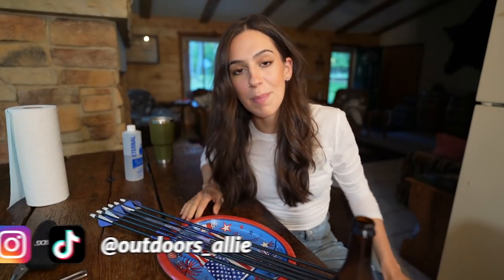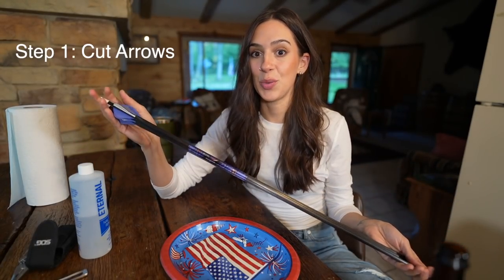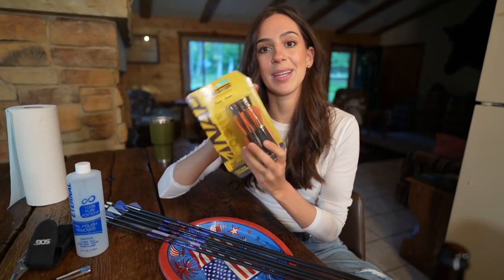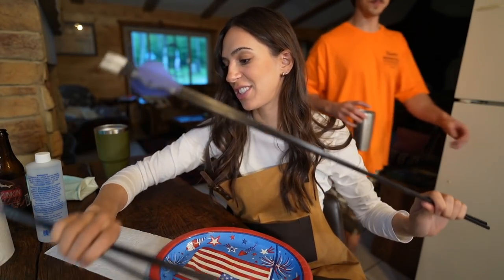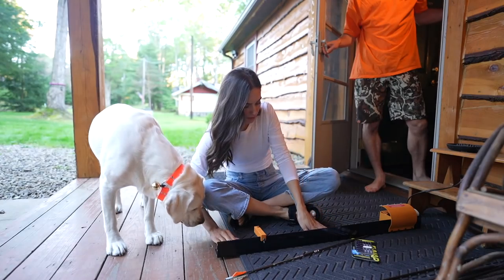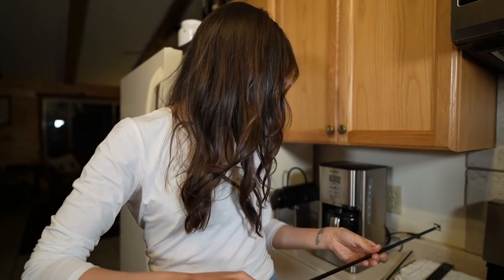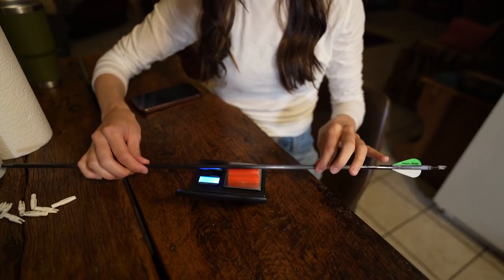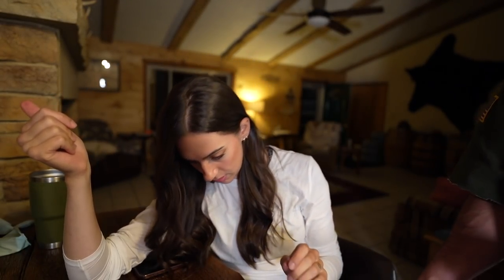New Arrows * DEER HUNTING SET UP *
I built these arrows specifically for deer hunting with my compound bow. During elk season, I was shooting a heavier bow poundage and therefore, heavier arrows. Now that whitetail season is here, I decided to decrease my bow poundage and build out a lighter set of arrows. I removed the graphics, nocks, and fletchings then cut the arrows to the proper length - one inch shorter than my draw length. Then I re-fletched them with QuickFletch and put the original white nocks back on. SPOILER ALERT.. I successfully harvested a whitetail this season with these exact arrows! :)

Side note: I went with the original white nocks instead of the lighted nocks that you saw at the end of the video.

** Archery Gear I Use
Pelican Bow Case
Scott Molded Grip Release
Easton Axis Arrows
HHA Tetra Single Pin Sight
HHA Virtus Drop Away Rest
Full Metal Jacket Arrows
AAE Arrow Wipes
Rinehart Target
Affordable archery target
HME Bow Hanger
Easton Archery Essentials Kit